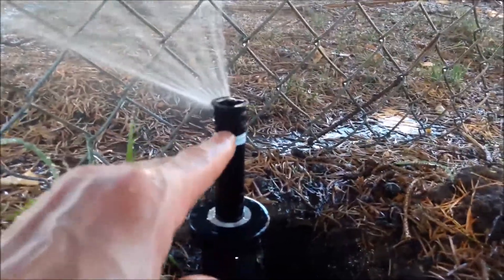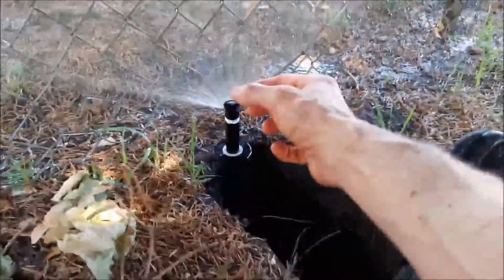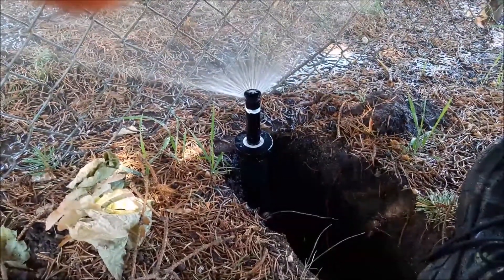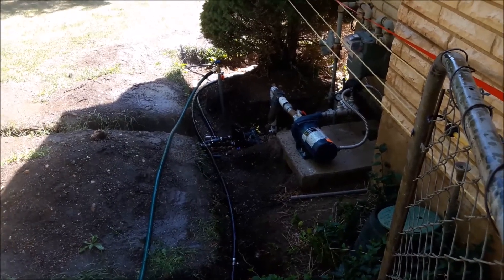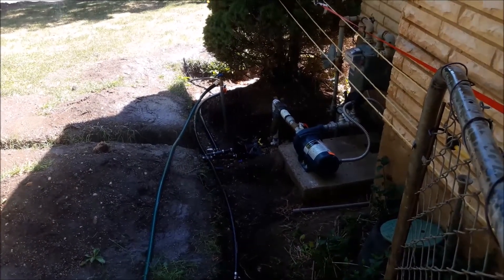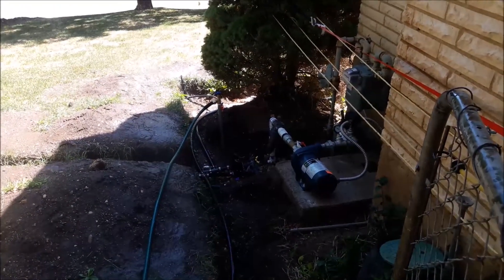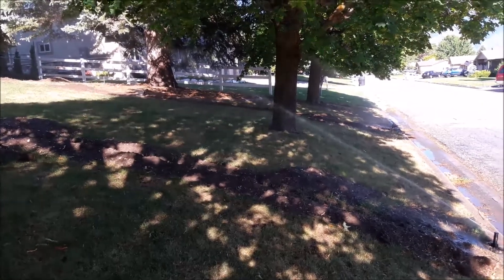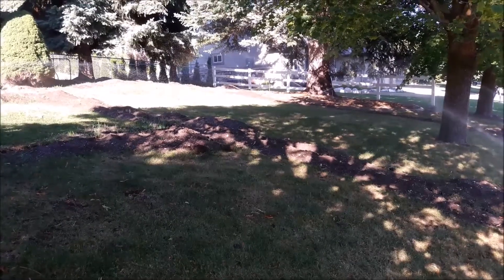Irrigation Wars Part 13: Setting Sprinkler Head Spray Patterns and Testing My Booster Pump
The violent efforts of this intense campaign finally begin to pay off as I fully conquer Zones 1 and 2 and plant the Monahan victory flag. In this edition of "Irrigation Wars": I demonstrate how to position the spray patterns for both Rain Bird 5004 series rotor sprinkler heads and Rain-Bird pop-up heads and finally test my booster pump on Zones 1 and 2.

"Who dares, wins. Who sweats, wins. Who plans, wins." - British Special Air Service (SAS); typically credited to founder of the SAS, Sir David Stirling.